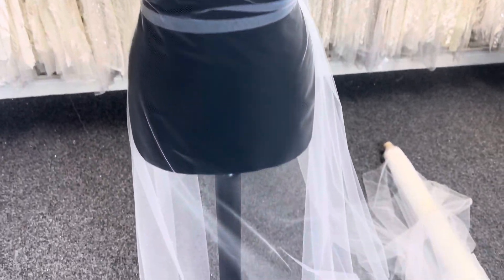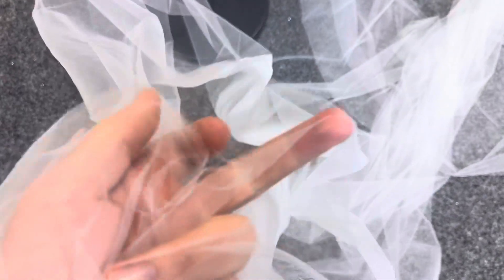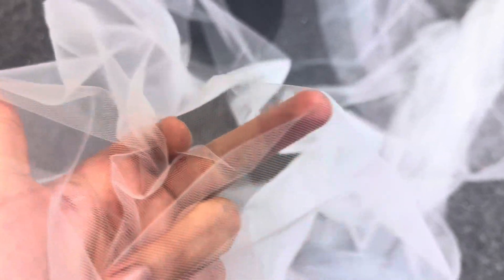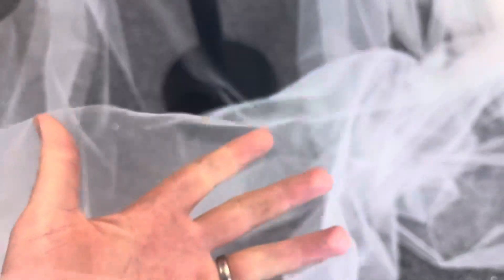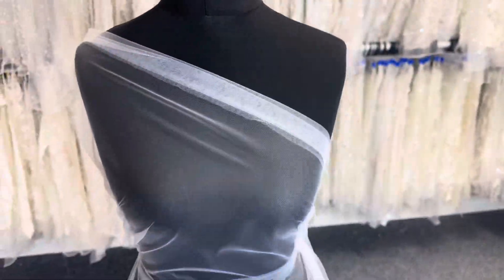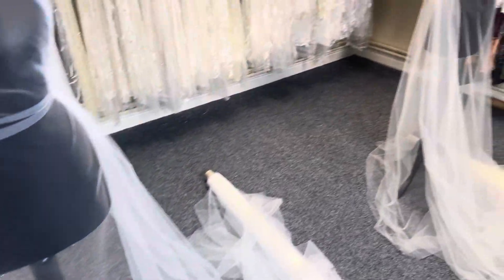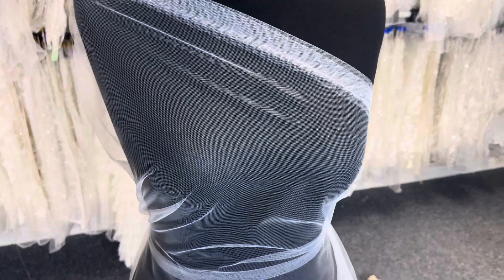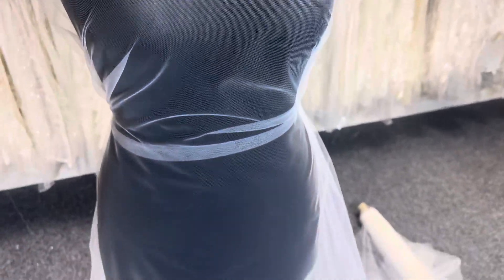Silk White Eco Tulle for Veils – Tender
A Silk White Eco Veiling Tulle that weighs 12 GSM, which measures 300 cm (119") wide and can be washed at 40 degrees. It has diamond shaped holes and is an eco equivalent of Romance.

This product is 100% Polyamide and is made using industrial nylon waste, which would otherwise be sent to landfill or downcycled.

You can explore our other Eco qualities.